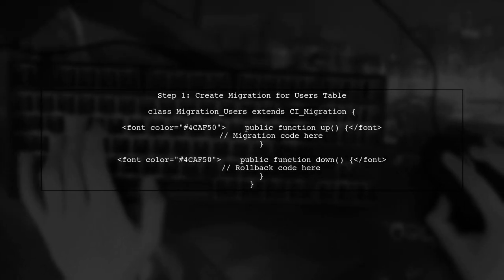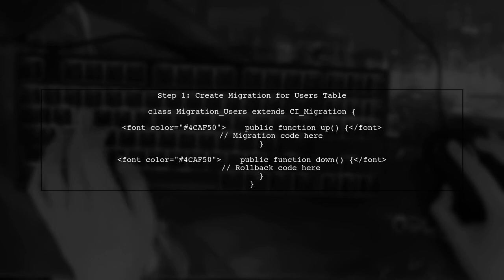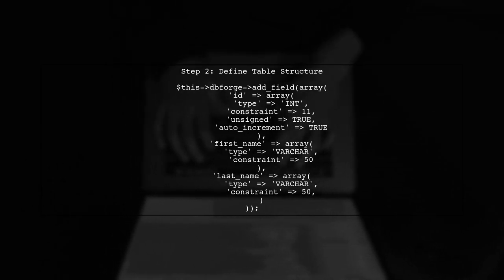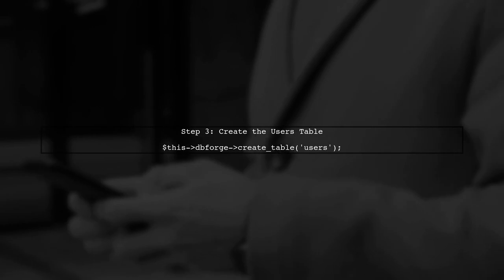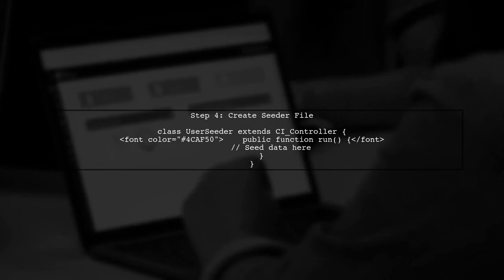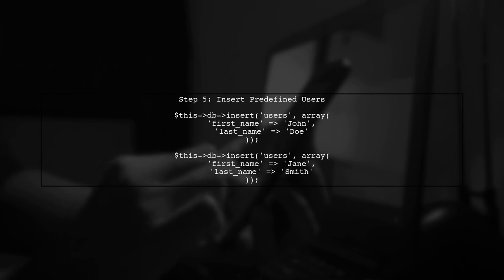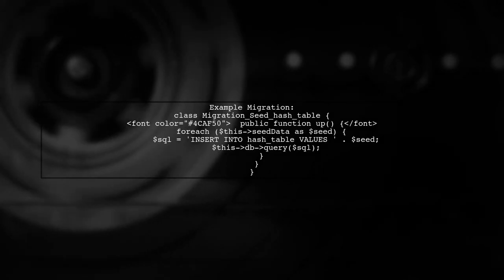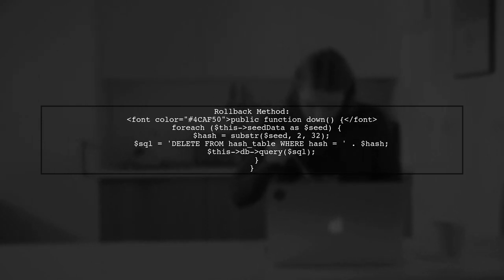How to Seed Data in CodeIgniter: A Step-by-Step Guide for Developers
In this video, we’ll explore the essential process of seeding data in CodeIgniter, a powerful PHP framework widely used for web development. Whether you're building a new application or enhancing an existing one, understanding how to effectively seed your database can streamline your development workflow and improve your testing processes. Join us as we provide a step-by-step guide tailored for developers, complete with practical examples and best practices to help you master this crucial skill.

Today's Topic: How to Seed Data in CodeIgniter: A Step-by-Step Guide for Developers

Related to: codeigniter, seeddata, dataseeding, codeignitertutorial, developersguide, step-by-stepguide,